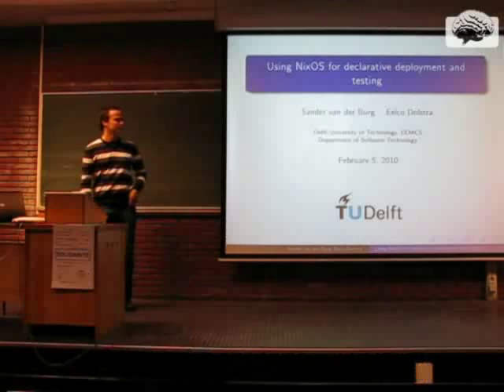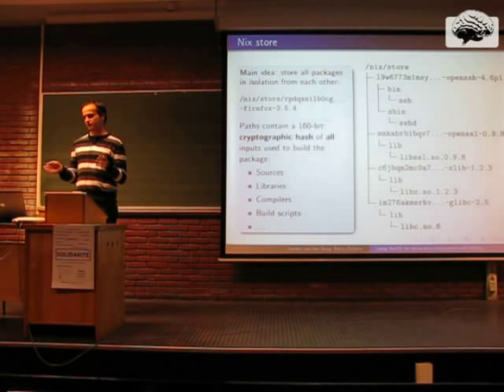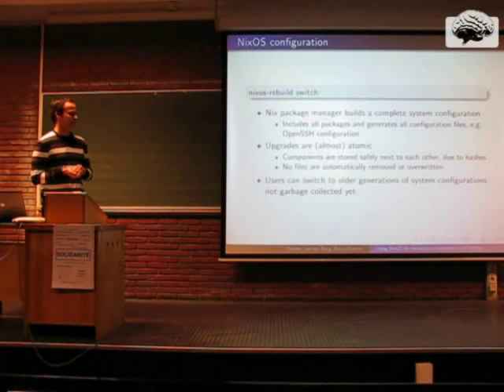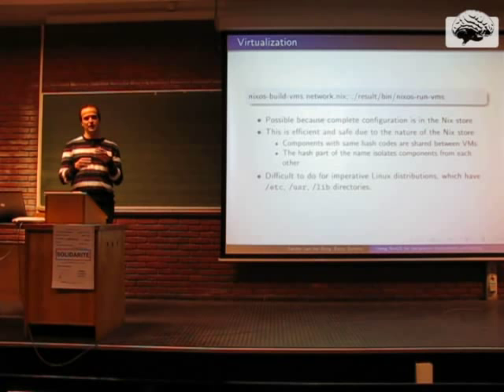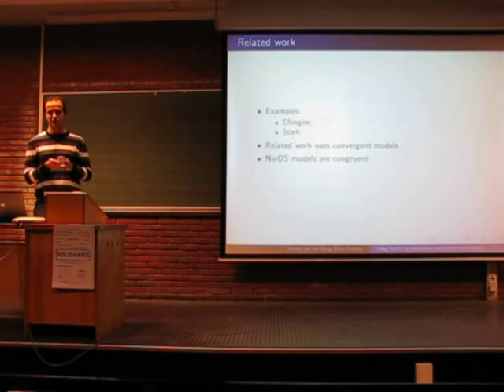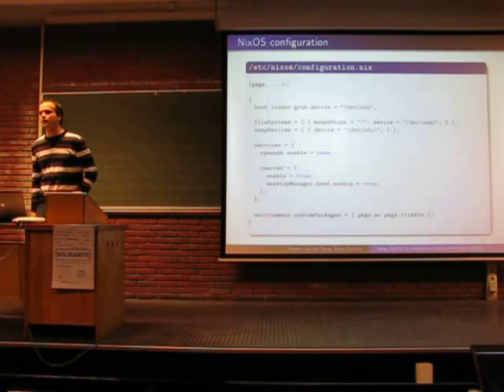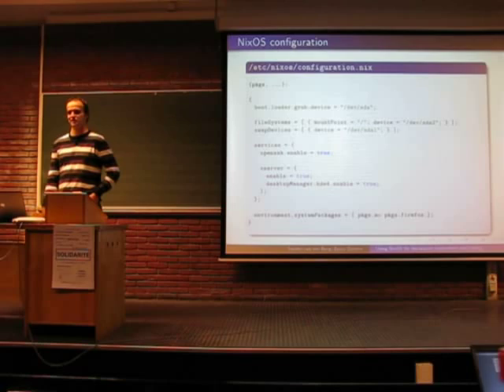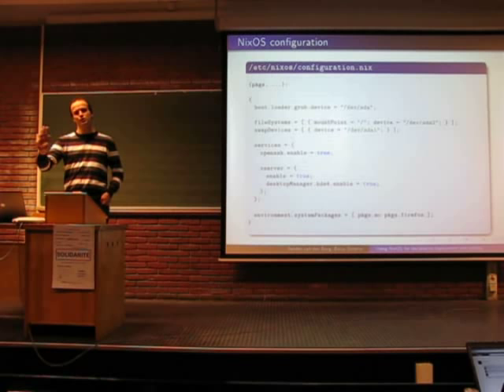Using NixOS for declarative deployment and testing (Sander v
NixOS is a Linux distribution built on top of the Nix package manager, a purely functional package manager. In NixOS, a system configuration is built from a declarative specification capturing the complete system configuration. Moreover, because of the Nix heritage, a user can safely and efficiently install multiple configurations next to each other without interference. This allows users to perform atomic upgrades and rollbacks of a complete Linux distribution.In this talk we explain how we can use NixOS to manage a network of machines by using a declarative specification of a network of NixOS configurations.